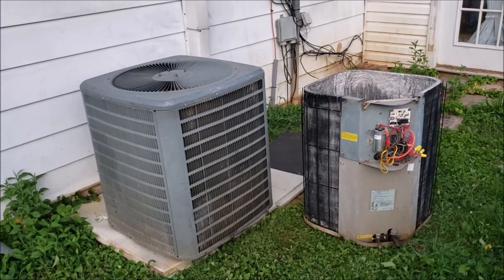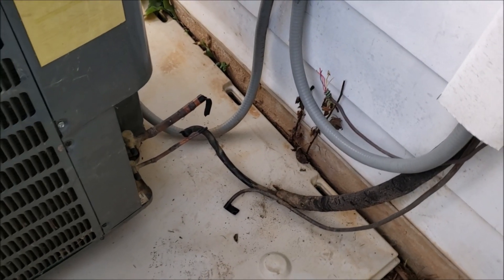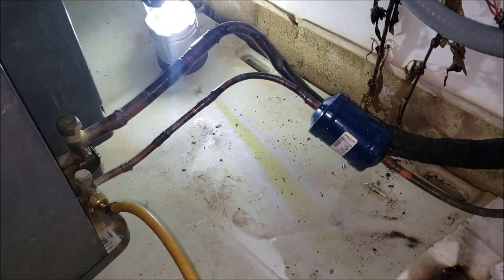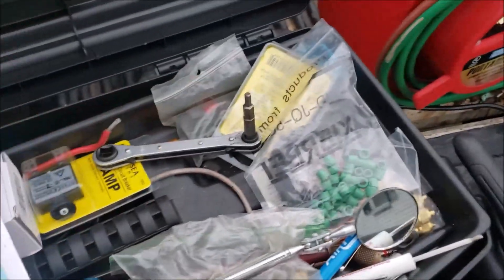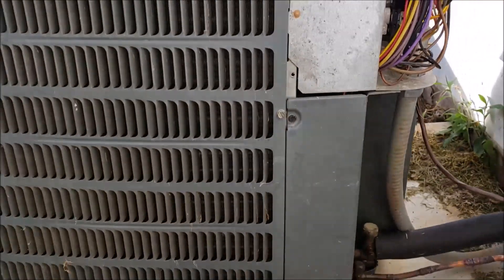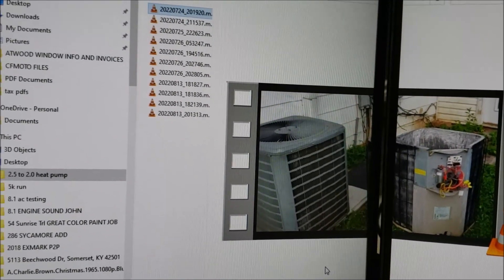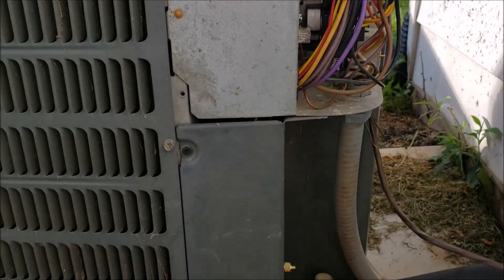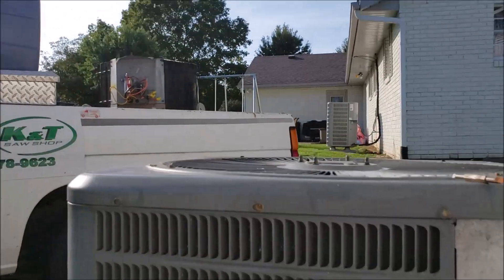Mismatched HVAC Heat Pump Unit 2 Ton Replaced With 2.5 Ton Still Running 1 Year Later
Yes you can mismatch a HVAC unit. I least I did and its been running for over a year now...
DIY Landlord How to install a 2 Ton HVAC AC unit heat pump yourself a save.
Installing CSRU2 5-2-1 Compressor Saver Before and After What a Difference a Hard start Kit Makes